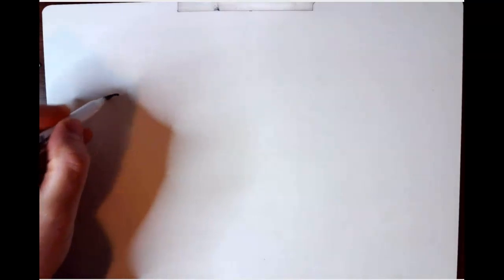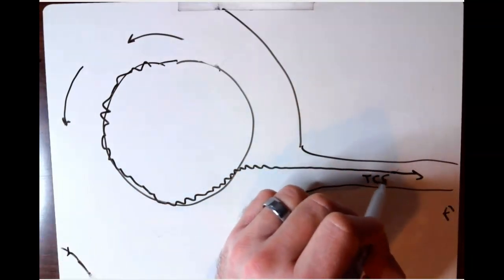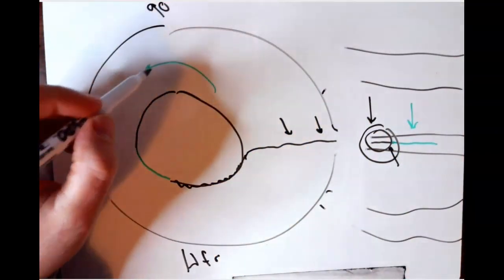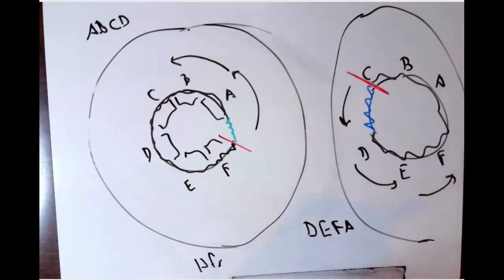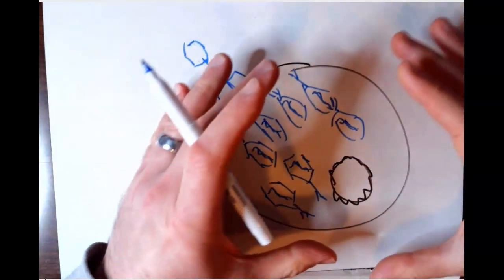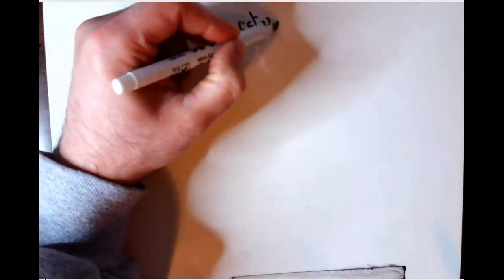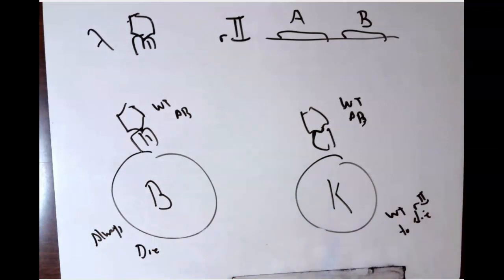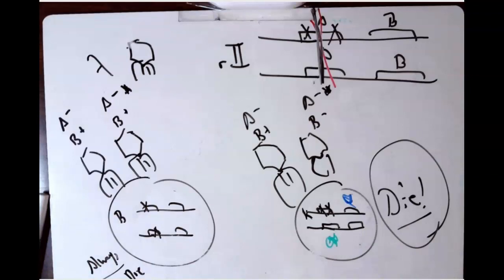F+ F- F', Hfr strains, viral transduction, Benzer Experiment